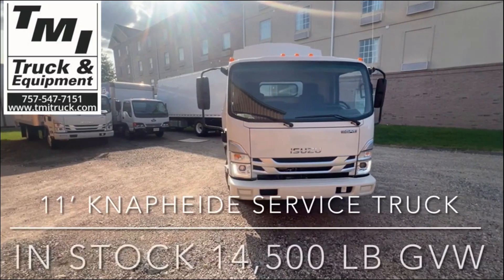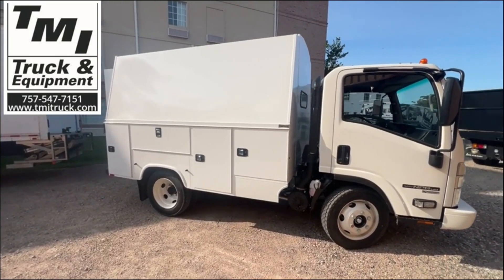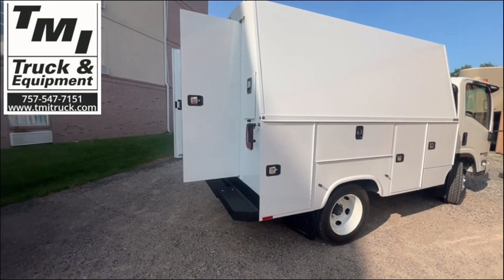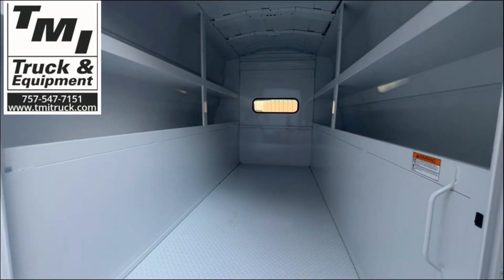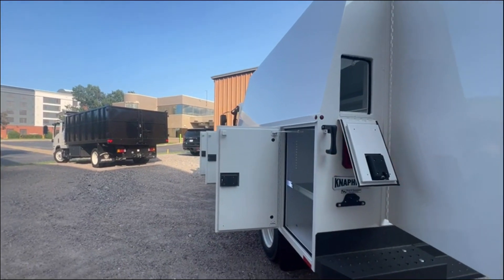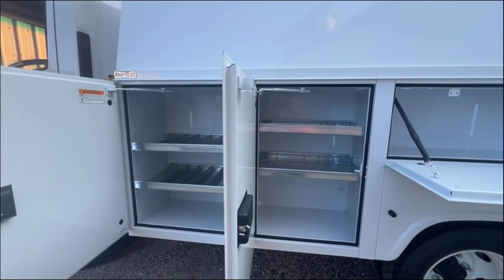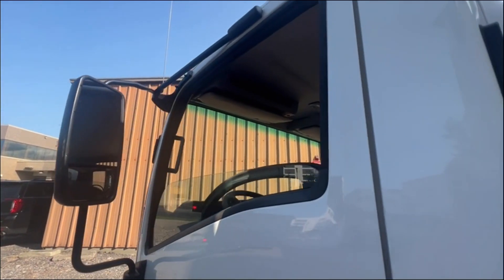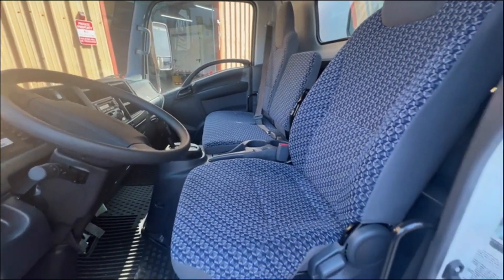2024 ISUZU NPR HD For Sale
Financing available from 4.65% on this in stock truck, call for more info.

Introducing the New Isuzu Knapheide KUVCC Truck – In Stock & Ready for Immediate Sale!

Elevate Your Business Efficiency with Our Latest Model!

 Unmatched Maneuverability: With an incredible 33-foot turning radius, this Isuzu Knapheide KUVCC truck glides effortlessly into any workspace, making tight turns and tricky spots a breeze!

 Powerful Performance: Equipped with a robust GMC 350 HP V8 engine paired with an 8-speed transmission, this truck offers both power and smooth driving. Plus, it's backed by a 5-year powertrain warranty for your peace of mind.

 Heavy-Duty Payload: With an estimated payload capacity of 6,000 lbs, your technician can carry all the tools, spare parts, and equipment necessary to get the job done right every time.

️ Knapheide KUVCC Service Body: The 10-foot service body features:

4 spacious compartments per side with LED interior lighting
2 deep rear conduit chute compartments to keep your copper & PVC pipes secure
Dual rear doors for effortless loading of palletized products
 Versatile Use: Perfect for a wide range of professions including mechanics, plumbing, HVAC, contractors, electricians, general and facility maintenance, fleet support, marine repairs, utility contractors, and more. Any tradesman will benefit from its extensive storage and accessibility!

 Act Fast – This Truck is Ready to Roll! Don't miss the opportunity to enhance your operational efficiency with this top-of-the-line service vehicle.

Get your hands on this exceptional Isuzu Knapheide KUVCC Truck and transform your workday!

Isuzu Knapheide KUVCC Truck
Service Body Truck
Mechanic Service Vehicle
Plumbing Truck with Service Body
HVAC Work Truck
Contractor Service Vehicle
Electrician Service Truck
General Maintenance Truck
Facility Maintenance Vehicle
Fleet Support Truck
Marine Repair Service Vehicle
Utility Contractor Truck
Forklift Repair Truck
Warehouse Maintenance Vehicle
Heavy-Duty Service Truck
Tool Storage Truck
Tradesman Service Vehicle
Versatile Work Truck
High Payload Service Truck
Durable Service Body
Maneuverable Work Truck
LED Lighted Service Body
Conduit Storage Truck
Dual Rear Door Service Truck
High-Performance Work Truck
Reliable Fleet Vehicle
Customizable Service Truck
Professional Service Vehicle
Industrial Maintenance Truck
Service truck for sale in Virginia
Service truck for sale in Maryland
Service truck for sale in DC
Service truck for sale in New York
Service truck for sale in North Carolina